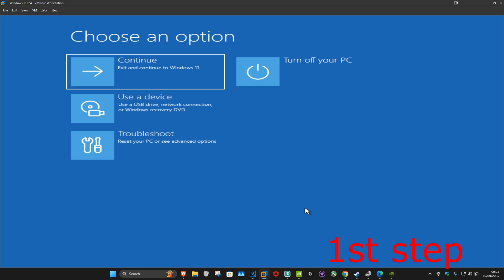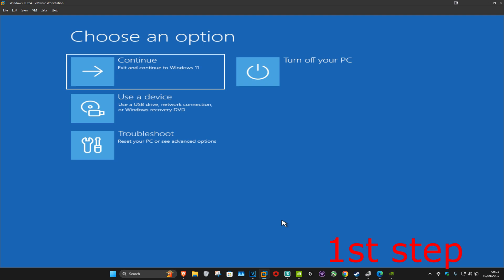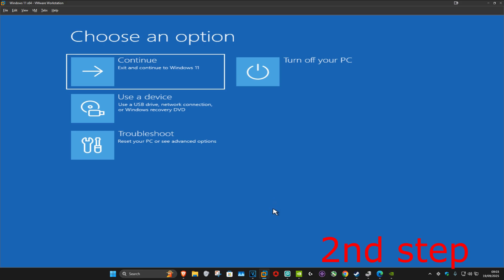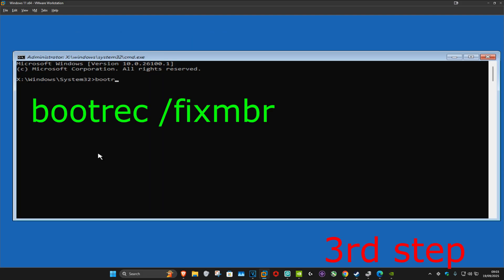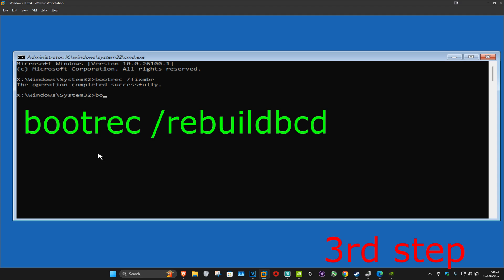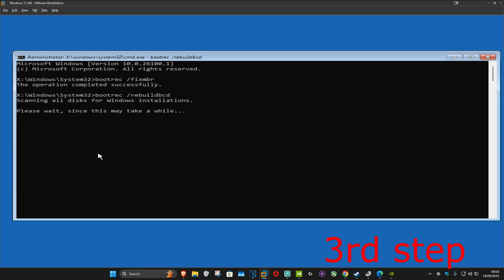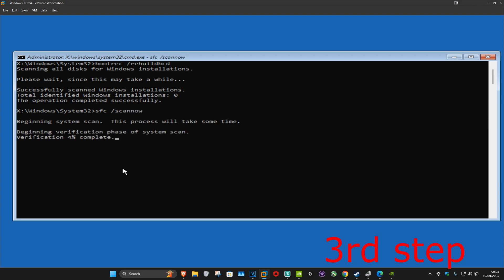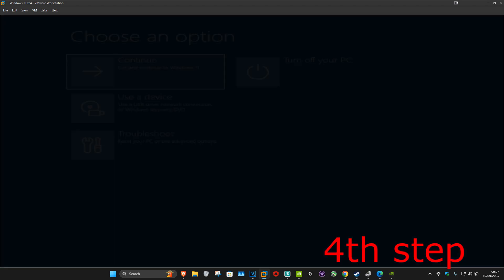*NEW* Fix Stop Code Bad System Config Info Error Blue Screen of Death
In this tutorial, I’ll show you how to fix the "Bad System Config Info" Blue Screen of Death error in Windows. This error, often called "Stop Code Bad System Config," can appear due to system file corruption, incorrect boot configuration, or other issues. Follow these steps to resolve it quickly.

Issues addressed in this tutorial:

Bad System Config Info error
Stop Code Bad System Config in Windows
Fixing Blue Screen of Death errors
Resolving boot configuration errors